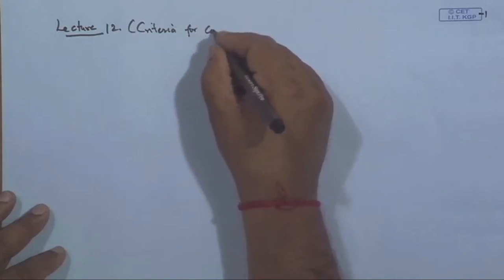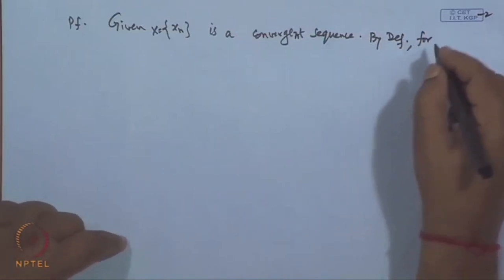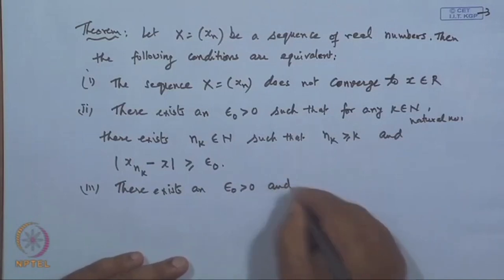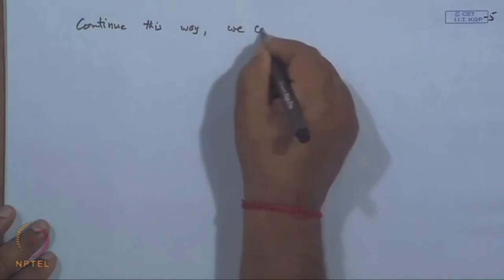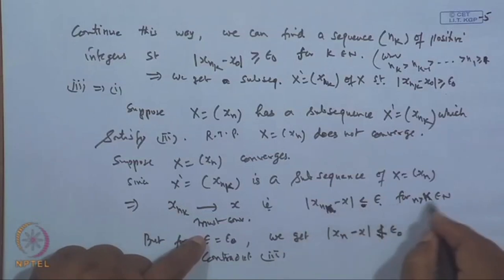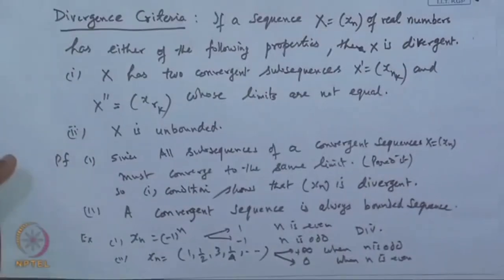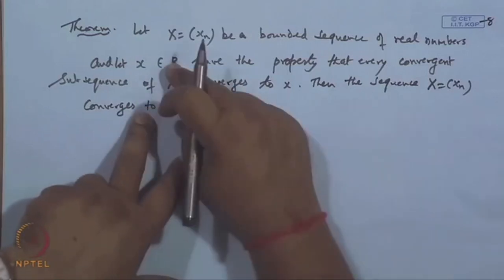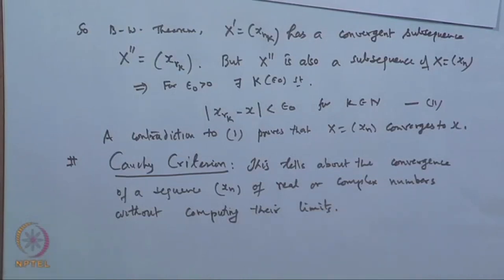Theorems on Convergent and divergent sequences